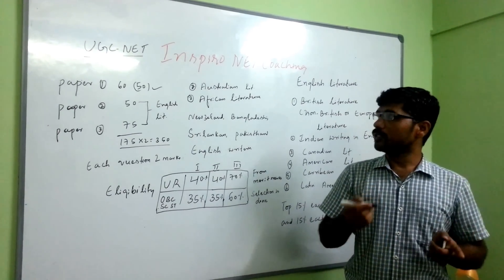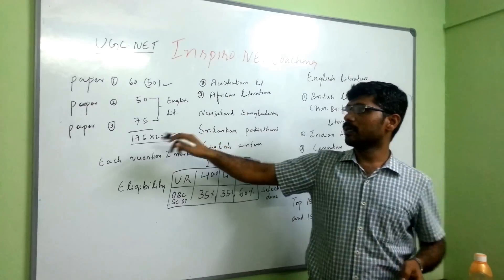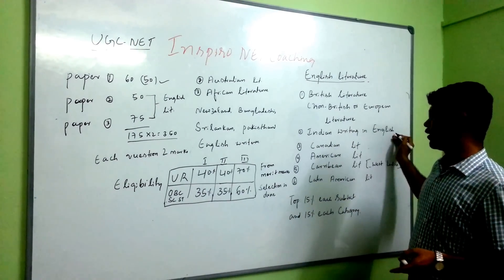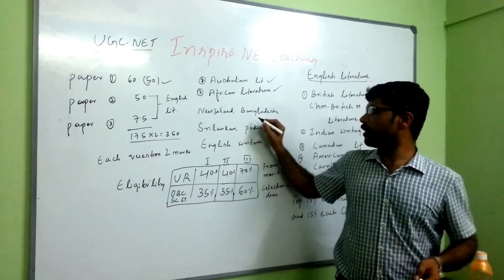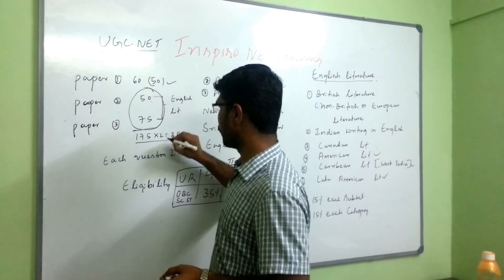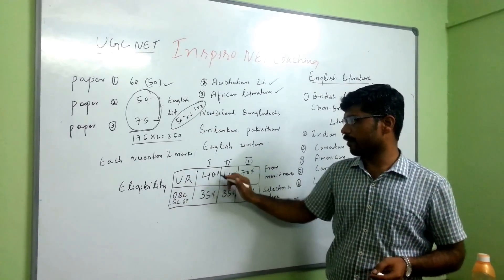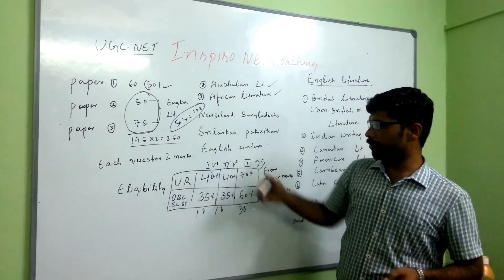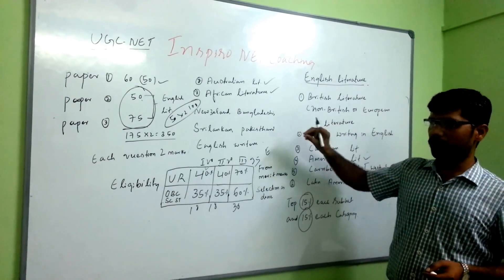Inspiro UGC NET English Literature Exam Blue print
UGC NET exam English Literature Orientation session